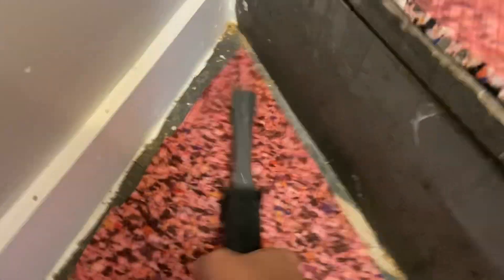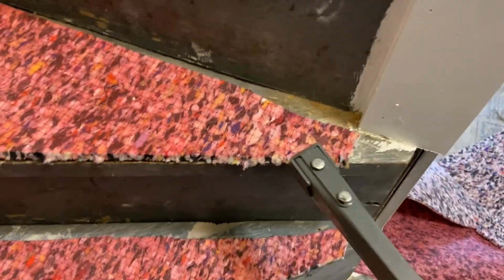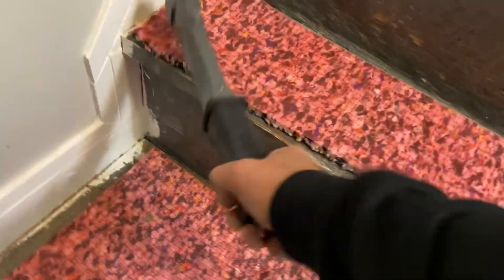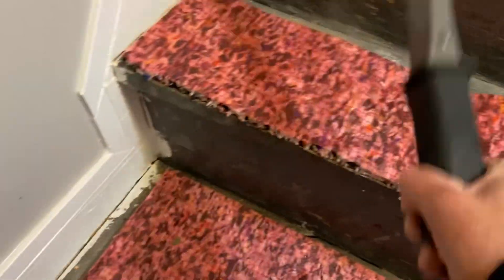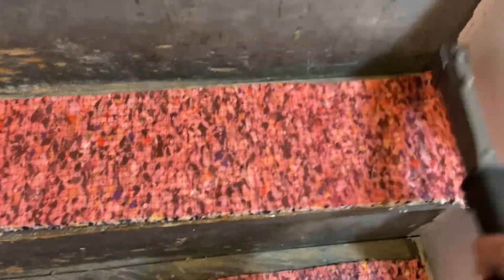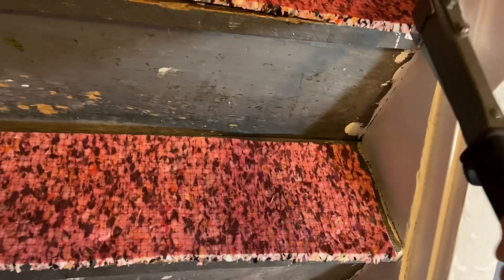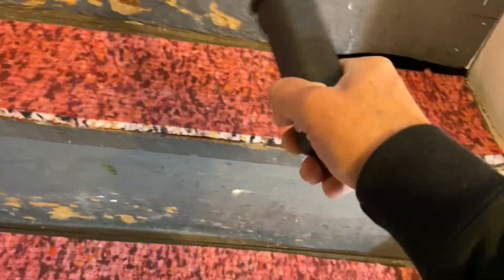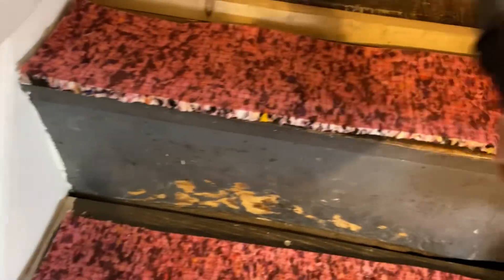How To Secure Carpet Padding To Steps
Deals on installation tools can be found at flooringcheatcode.com